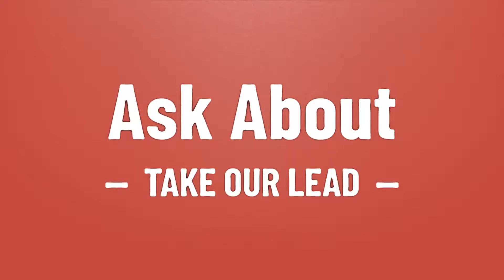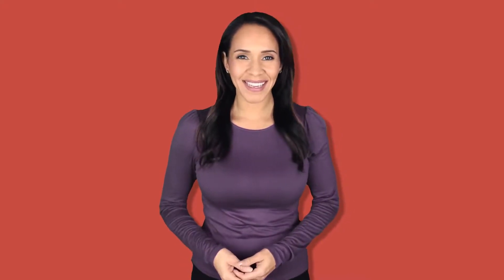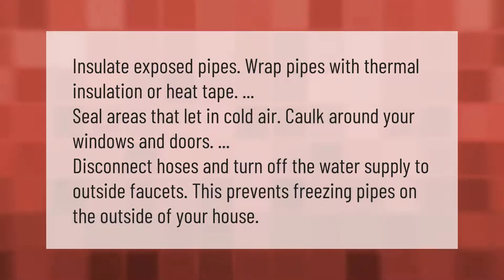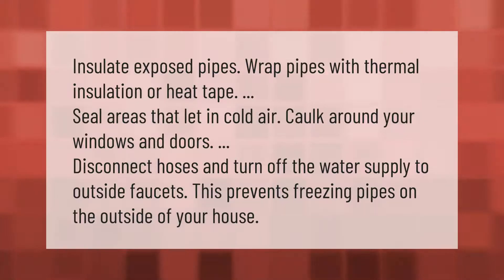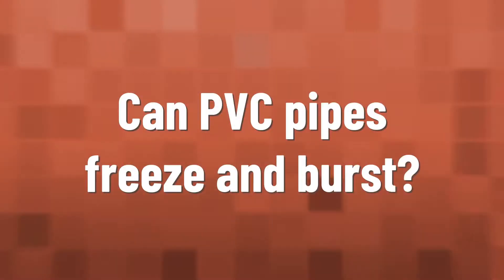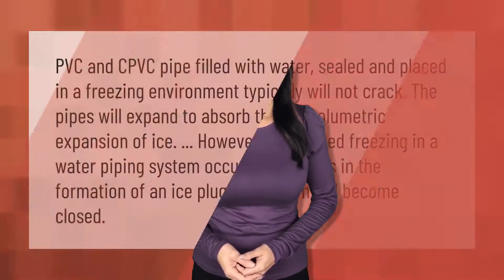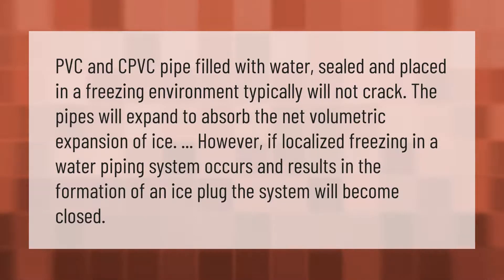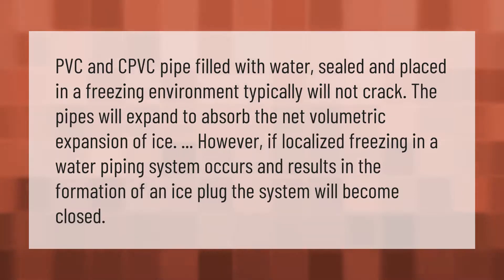How do you keep PVC pipes from freezing outside?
00:00 - How do you keep PVC pipes from freezing outside?
00:38 - Can PVC pipes freeze and burst?

Laura S. Harris (2021, March 10.) How do you keep PVC pipes from freezing outside?
    AskAbout.video/articles/How-do-you-keep-PVC-pipes-from-freezing-outside-229015